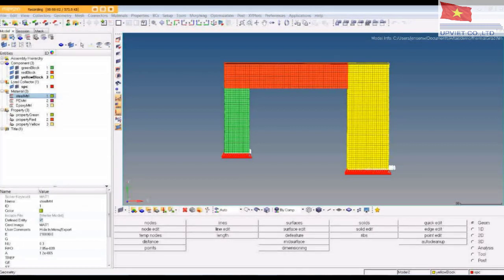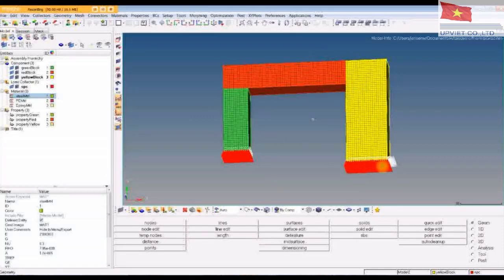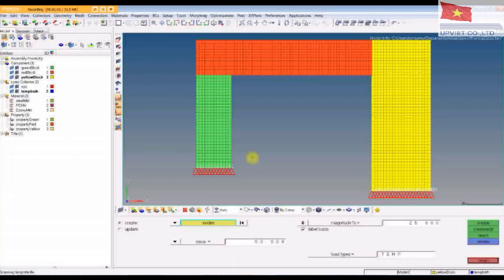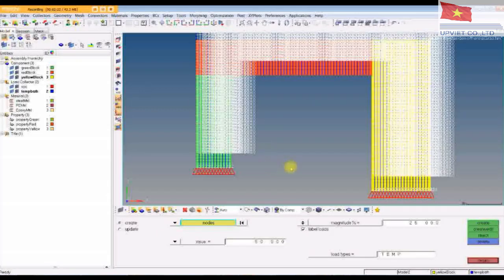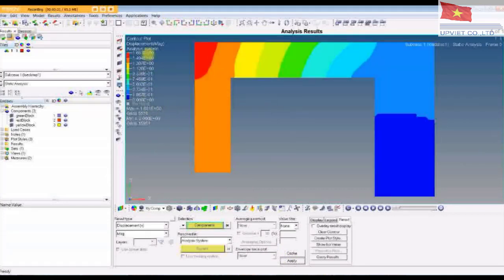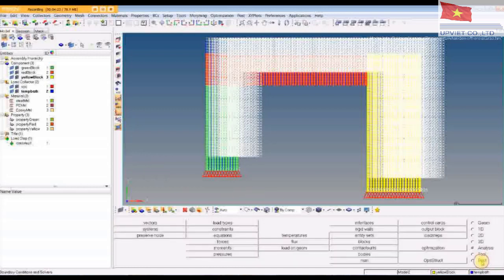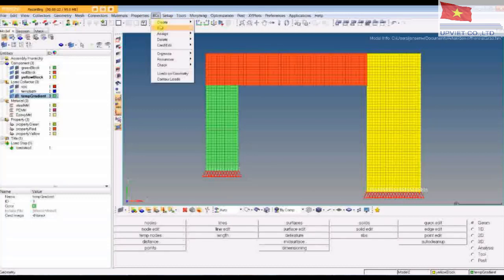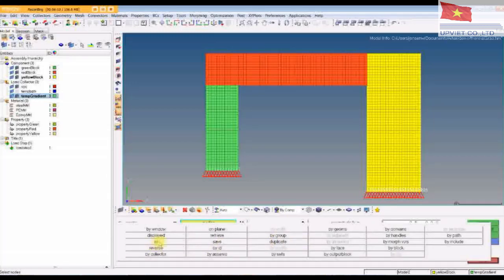HyperWorks • Phân tích quá trình truyền nhiệt - UPVIET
Hyperworks là bộ giải pháp toàn diện của hãng phần mềm Altair Engineering cho mô phỏng tính toán tính bền kết cấu, đặc biệt được ứng dụng rộng rãi trong ngành công nghiệp ô tô, đóng tàu, hàng không vũ trụ...

Hyperworks bao gồm các công cụ mô hình hóa phần tử  hữu hạn, phân tích và tối ưu hóa các cấu trúc, lưu chất, hệ đa vật thể, điện từ và vị trí ăng-ten, phát triển các mô hình cơ sở, phân tích các hệ đa môi trường. Người dùng có toàn quyền truy cập vào một loạt các giải pháp của Altair như giải pháp thiết kế, các giải pháp kỹ thuật, hiển thị, giải pháp quản lý dữ liệu từ Altair và các đối tác.